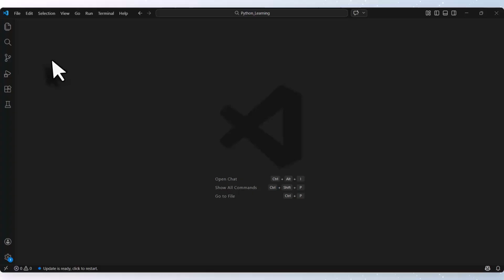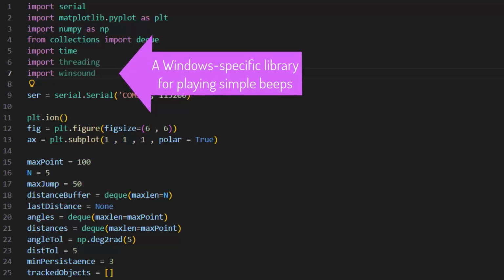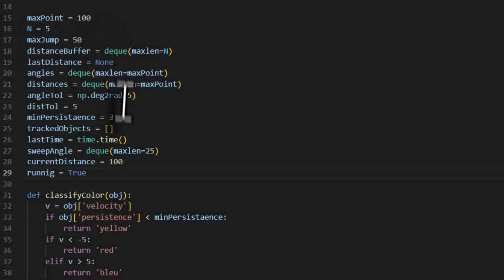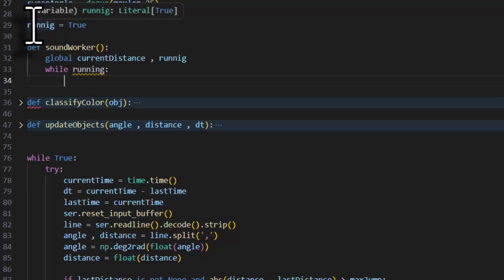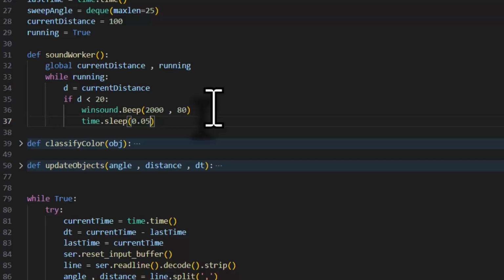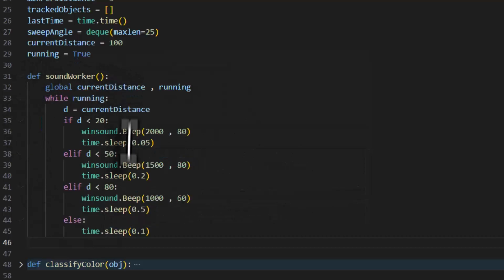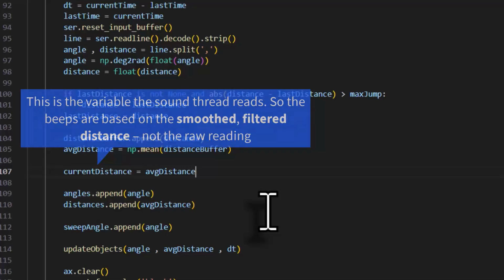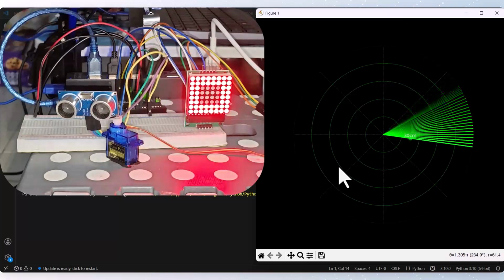Lesson 8 | Ultrasonic Smart Radar System + Audio Feedback (Arduino + Python) | Part 8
In this final lesson, we bring everything together and transform your project into a complete intelligent radar system with multi-modal feedback: visual, physical, and audio.

This is no longer just a project—it’s a full perception and alert system, similar to what is used in automotive safety and advanced sensing platforms.

🚀 What You’ll Learn:

Adding real-time audio feedback based on object distance
Designing a multi-sensory alert system (visual + LED + sound)
Using threading in Python for non-blocking audio alerts
Mapping distance to sound frequency and alert rate
Building a complete human-machine interaction system
Integrating all previous modules into one final system

🧠 Why This Matters:
Modern engineering systems rely on multi-layered feedback:

Visual → dashboards and displays
Physical → LEDs and indicators
Audio → warnings and alerts

This is exactly how systems work in:

Automotive parking and collision warning systems
Industrial safety alarms
Robotics and smart environments

You’ve now built a system that doesn’t just detect—it communicates intelligently with the user.

💡 System Final Upgrade:

🔊 Intelligent Audio Feedback
Sound frequency and speed change based on distance:
🔴 Very close → fast, high-pitch beeps
🟡 Medium → moderate alerts
🟢 Far → slow or no sound
Runs in a separate thread for smooth real-time performance
💡 Full Multi-Modal System

Your system now includes:

📡 Radar visualization (Python UI)
🎯 Object detection & tracking
🎨 Smart classification (color-coded targets)
💡 LED matrix proximity display
🔊 Audio alert system
🧠 Intelligent Behavior
Prioritizes close and moving objects
Alerts intensify as danger increases
Combines multiple signals for better decision-making

📊 What You’ll Observe:

Sound alerts reacting instantly to object distance
Fully synchronized visual + physical + audio feedback
A realistic radar system experience
Clear identification of critical situations

🔄 Complete System Flow:
Sensor → Filtering → Tracking → Classification → Decision → Visualization + LED + Audio

🔧 Tools & Technologies:

Arduino (sensor + servo + LED matrix)
Python
matplotlib, numpy, threading
winsound (audio alerts)

🏁 Series Completion:
You have successfully built a complete Ultrasonic Smart Radar System, including:

Distance sensing
Radar scanning
Signal filtering
Object tracking
Velocity estimation
Smart visualization
LED-based feedback
Audio-based alerts

This project demonstrates:

Embedded systems design
Signal processing
Control logic
Real-time visualization
Human-machine interaction

📌 Final Thought:
What you’ve created is not just a project—it’s a mini perception system, similar in concept to technologies used in modern vehicles and intelligent machines.